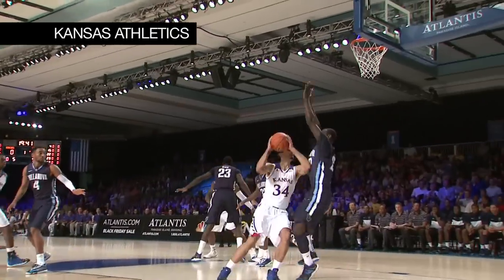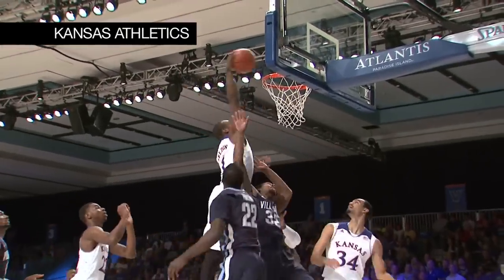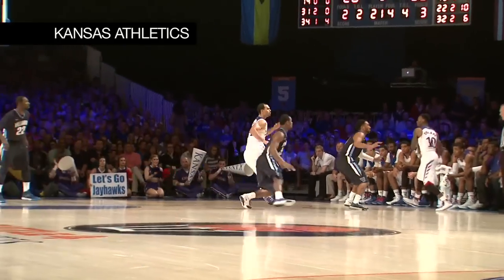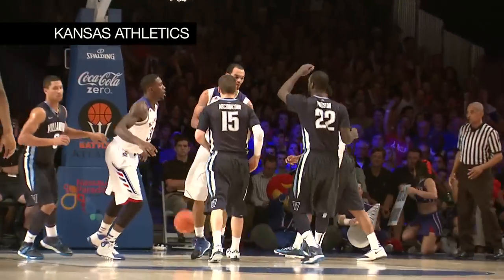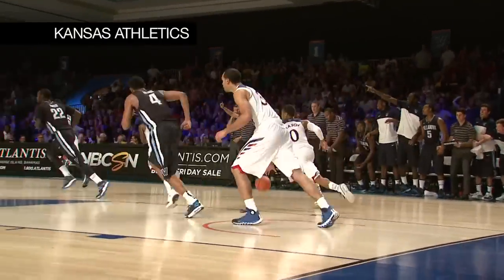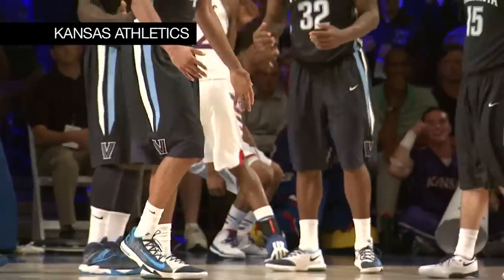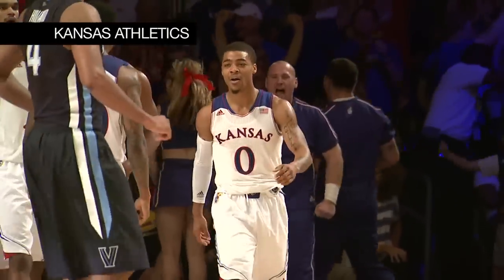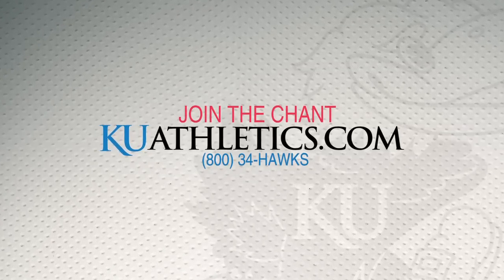MBB // Villanova vs Kansas // 11.29.13